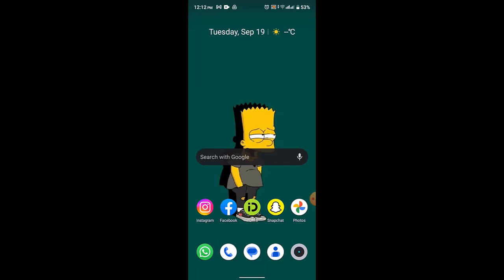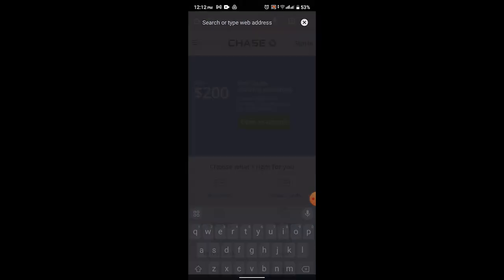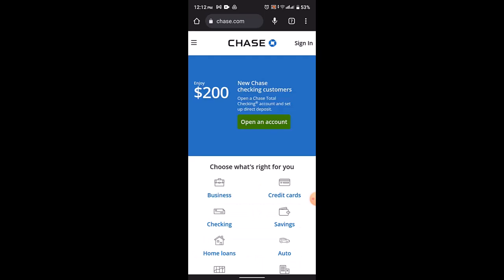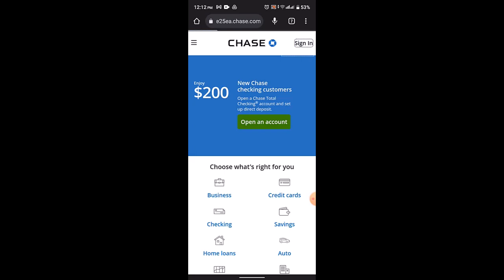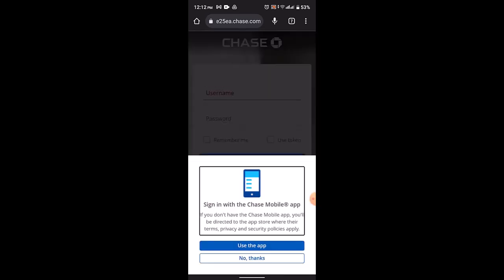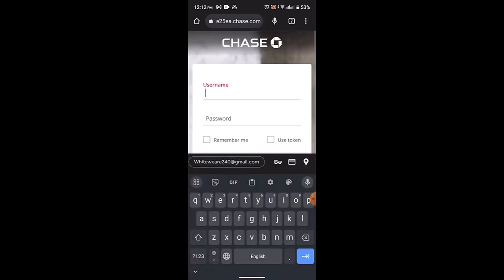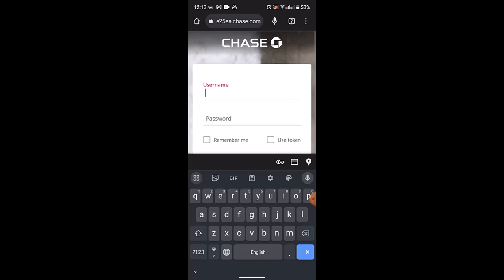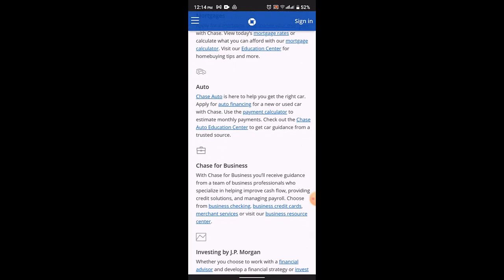How to Activate Chase Debit Card !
This video guides you in an easy step-by-step process to  activate chase debit card

Chapters / Timestamps
0:00 Intro
0:17 Activate  Chase card
1:34 Outro